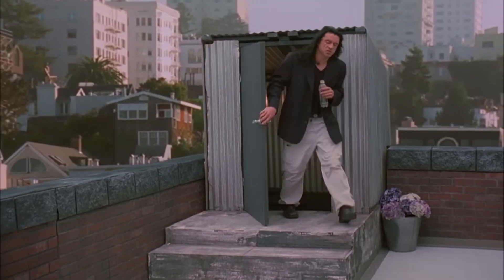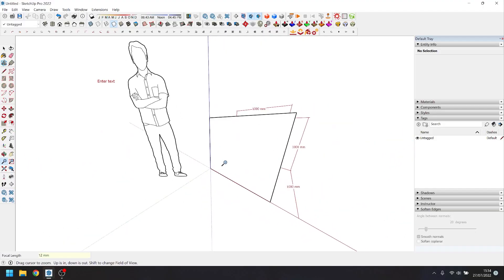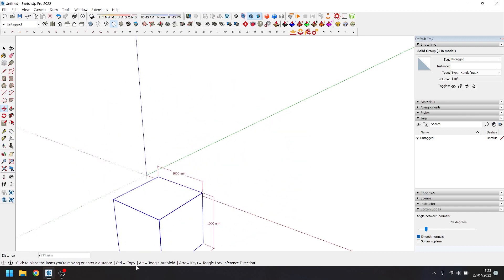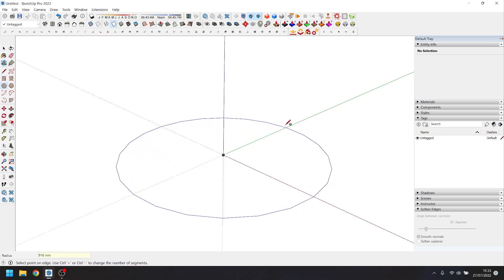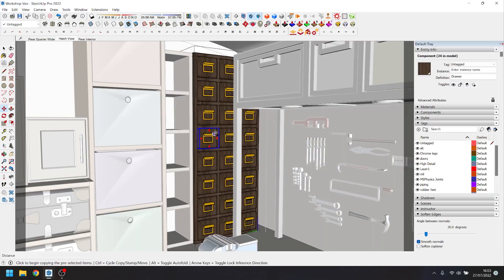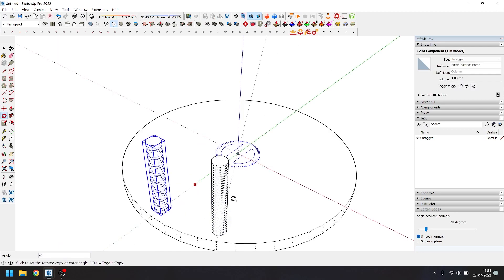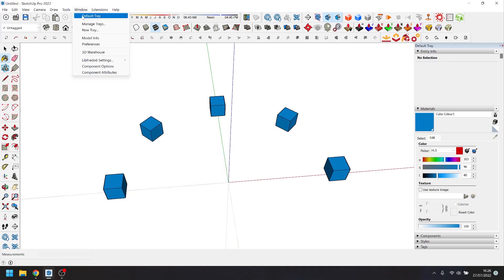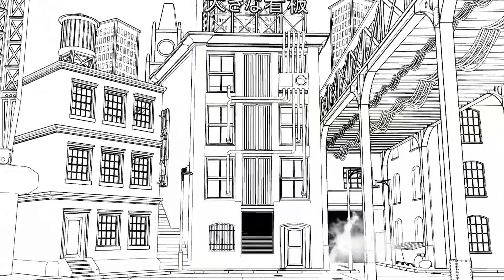Save HOURS with these Sketchup tips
This video covers as much time-saving tips as I could possibly fit into 5 minutes. Using layman's terms I've gone through the basics of using Sketchup efficiently and broken it down into bite-size chapters.

These chapters are:
Navigation - Efficient ways to move the camera around.
Selection - Master the unique a nuanced way Sketchup allows you to select items.
Movement - Never get your items lost in the void of 3D space ever again!
Drawing Shapes - Some basic, yet handy tips for drawing basic primitive shapes.
Duplication - Learn the mysterious craft of duplicating items in Sketchup to speed-up your workflow exponentially.
Colours - A quick tip for making colours much easier to manage
Workspace - WHAT IS THE DEFAULT TRAY?
Keyboard shortcuts - No need for more words... Go learn them...

I hope you enjoy the video and find it useful. Please leave any feedback in the comments and let me know what other content you'd like to see.